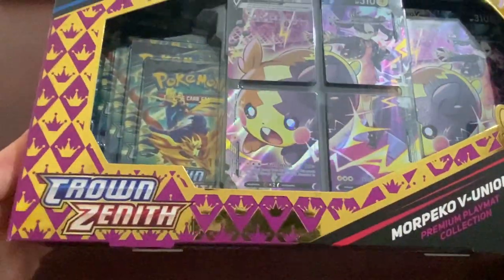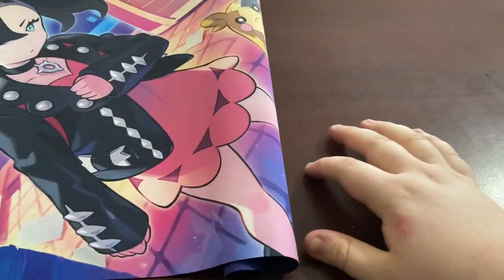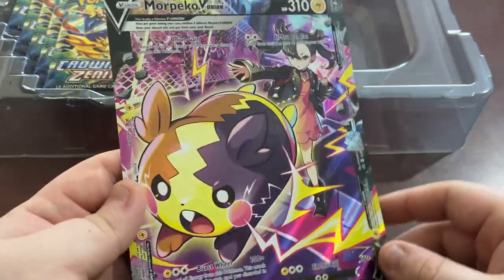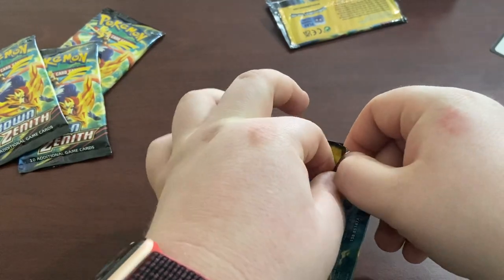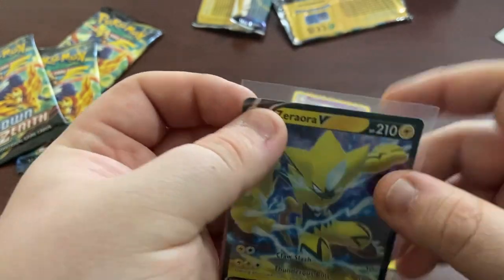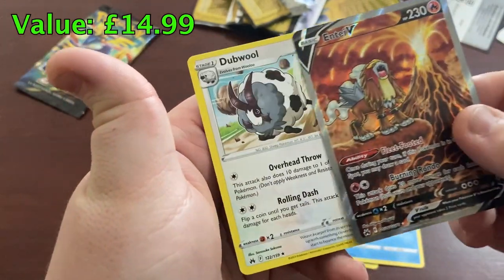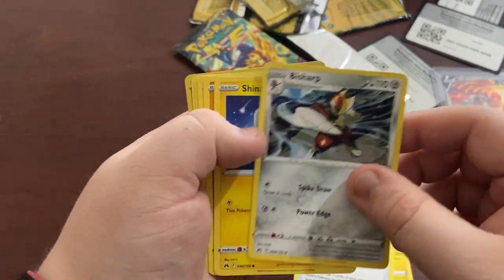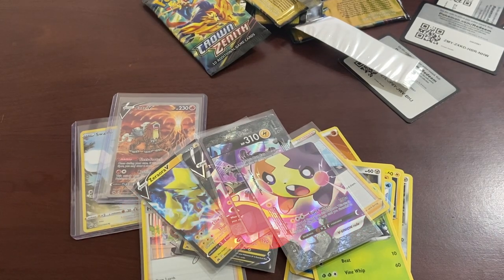THE BEST POKEMON CROWN ZENITH BOX YOU CAN BUY?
THE BEST POKEMON CROWN ZENITH BOX YOU CAN BUY? MORPEKO V-UNION BOX!!!

Let's open this Morpeko V-Union Box! This was a truly cool box, the Morpeko and Marnie playmat, and cards are really cool. Will we get some good pulls from the Crown Zenith Pokemon packs?